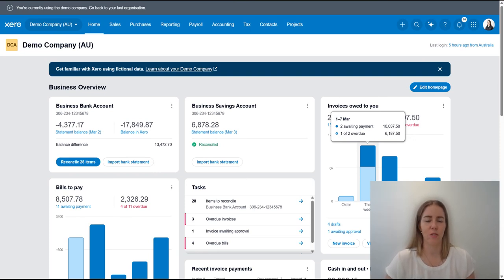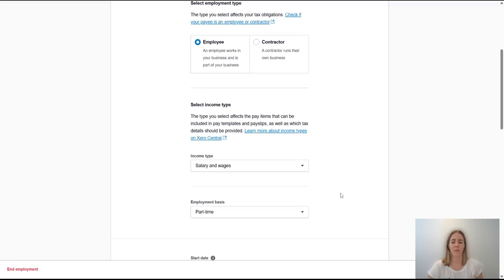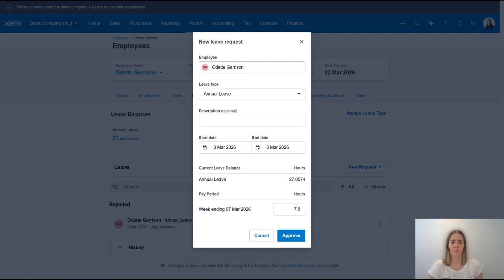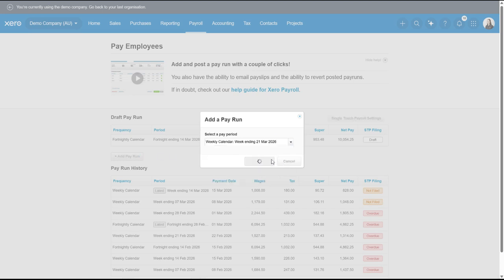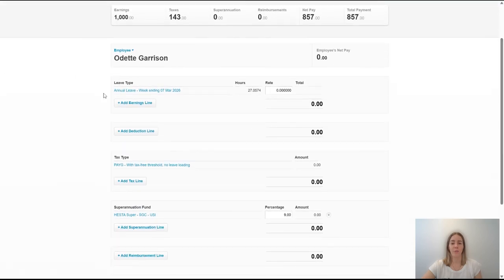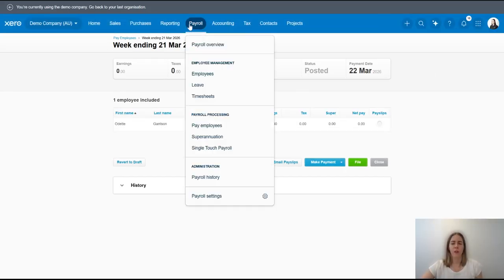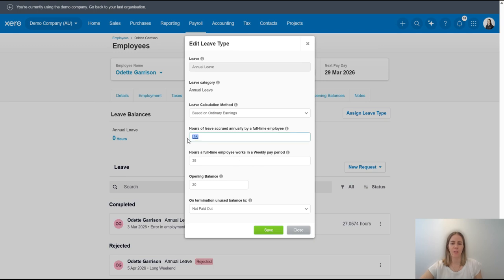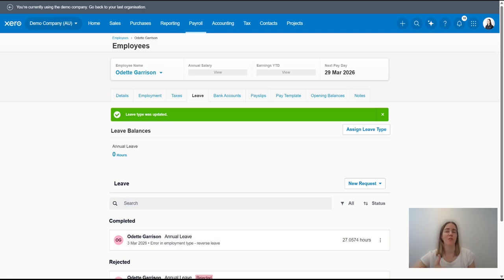Xero Casual Employees Accruing Leave? Check This Setting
In this video, I explain how annual leave works for casual employees in Xero Payroll and how to check whether your employee has been set up correctly.

Under Australian employment rules, casual employees are generally paid a loading instead of accruing annual leave. However, inside Xero, leave accrual is controlled by payroll settings and it’s possible for casual employees to be configured incorrectly.

In this tutorial, I’ll show you:

- How to check employment type in Xero
- How to review leave categories
- What happens if annual leave is mistakenly enabled
- How to correct the setup

This video is general information only and does not constitute legal or employment advice.

Topics covered:
Xero payroll tutorial
Casual employee setup in Xero
Annual leave accrual in Xero
Australian payroll compliance
Fixing leave balances in Xero